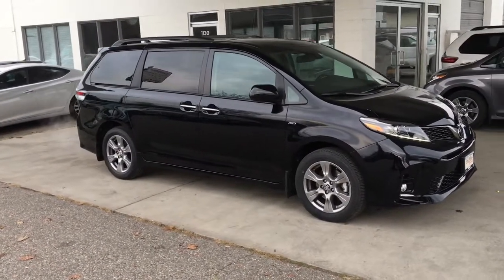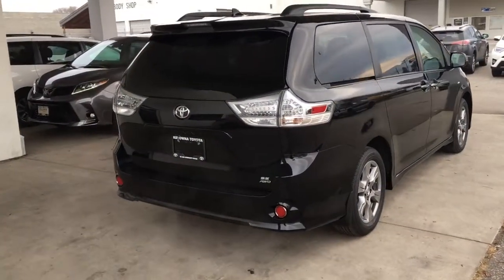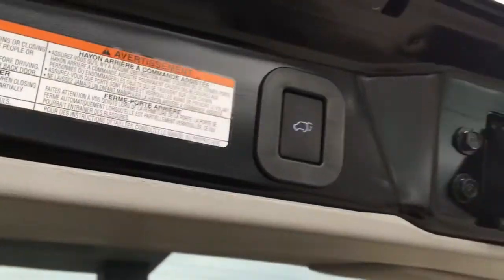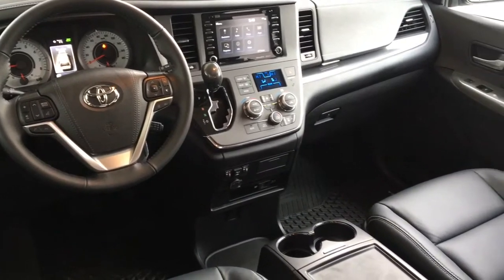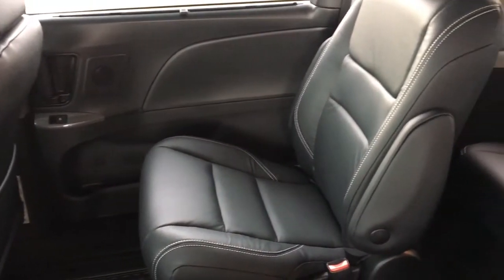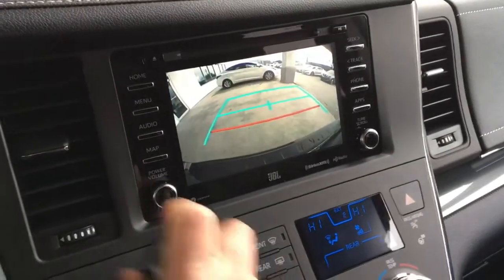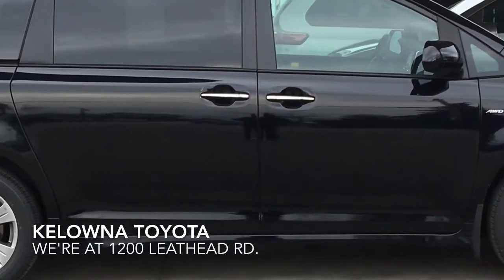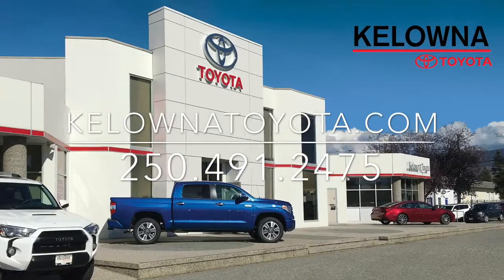Toyota Sienna SE Technology Midnight Black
The perfect family vehicle, the 2019 Toyota Sienna is loaded with convenience features and spacious seating accommodates for up to 7 people or make room for one more with LE and SE 8-passenger models. With 6 models to choose from including front wheel drive and all wheel drive versions.
The Sienna features a touch screen audio AM/FM/CD/MP3/WM Audio System. Navigation is standard on Sienna Limited and XLE. A backup camera is standard on all Sienna's, increasing driver visibility and assisting with safer driving. Designed to protect your passengers, Sienna comes equipped standard with 8 Airbags and Toyota's Star Safety System, with Anti Lock Brakes, Stability Control, Traction Control and Brake Assist. 2018 Sienna has adopted a brand new direct-injection 3.5 Litre engine with 8-speed automatic transmission, resulting in improved smoothness and better fuel efficiency.
We appreciate that purchasing a car, truck, van or SUV is a major investment of your time and your money. We strive to take care of you and your vehicle to ensure you get the best return on that investment and maximum enjoyment from your vehicle. Don't forget to ask about our financing plans and Aeroplan Air miles incentive programs.